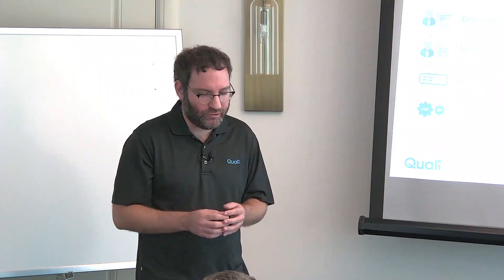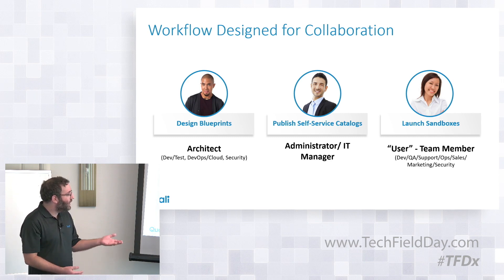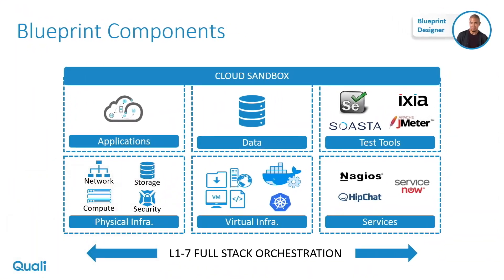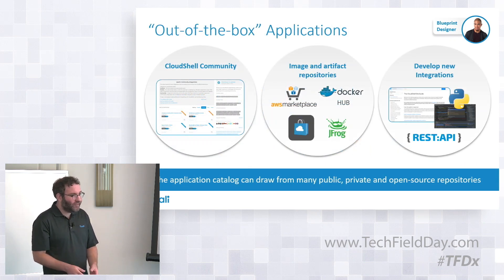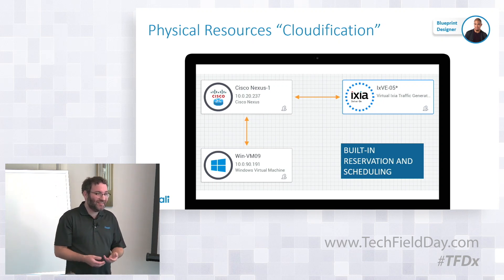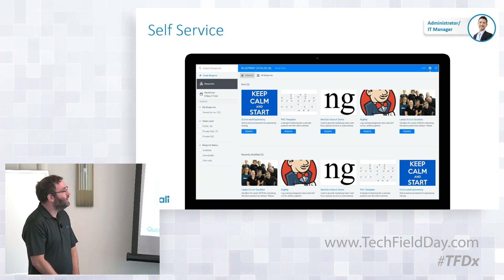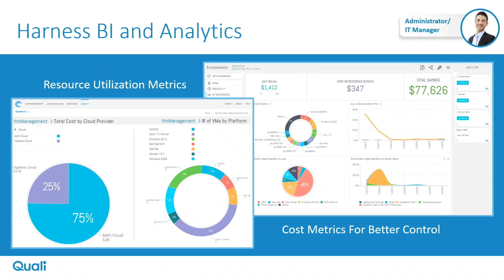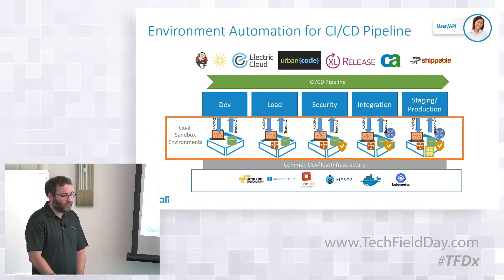Quali Introduction to Cloudshell Platform with Roni Dover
Roni Dover, Director, Technology, introduces Cloudshell, their cloud sandbox software. This was build with DevOps culture in mind, and offers self-service EAAS.

Recorded at Tech Field Day Extra at VMworld US 2018 in Las Vegas on August 28, 2018.